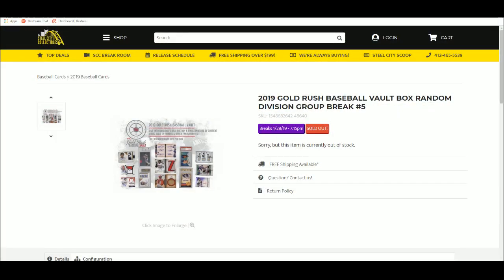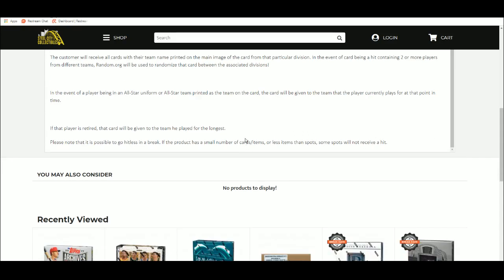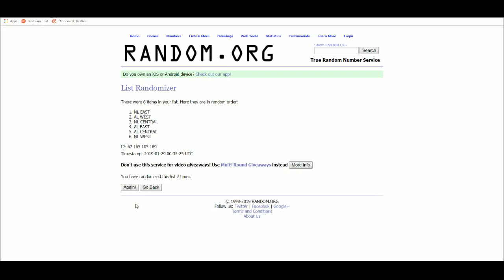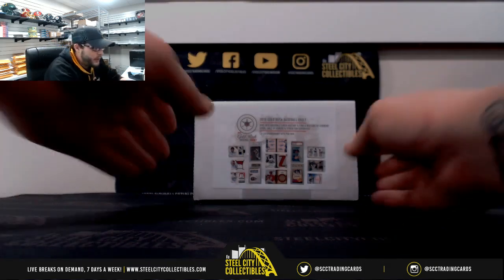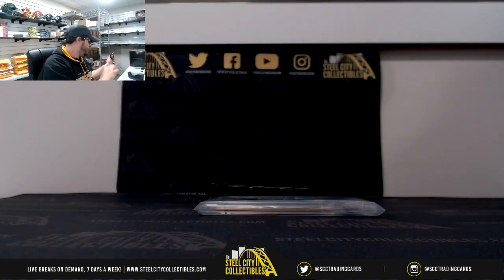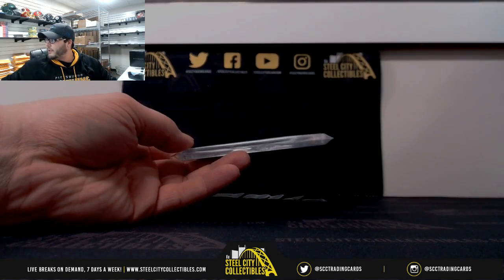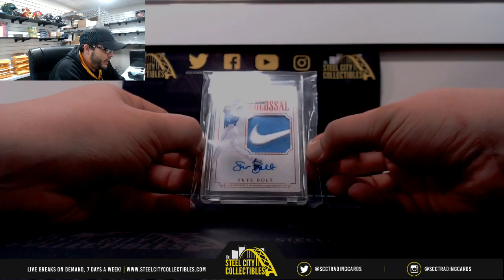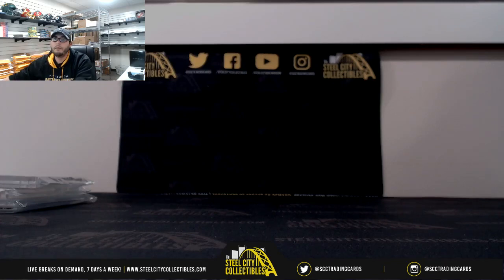2019 GOLD RUSH BASEBALL VAULT BOX RANDOM DIVISION GROUP BREAK #5